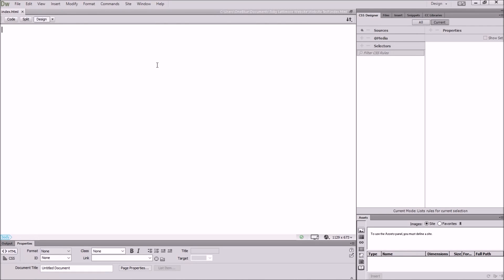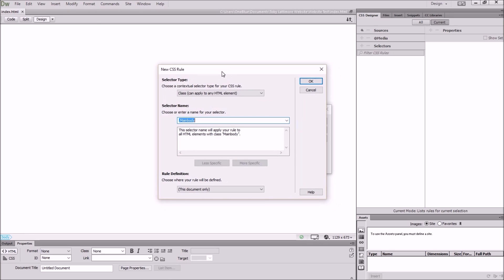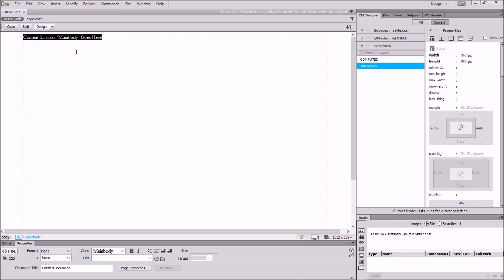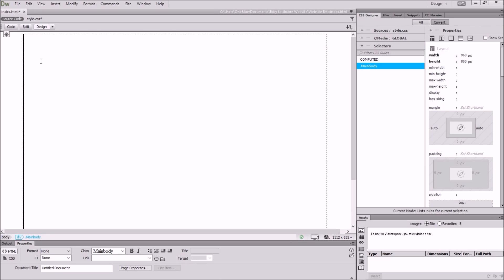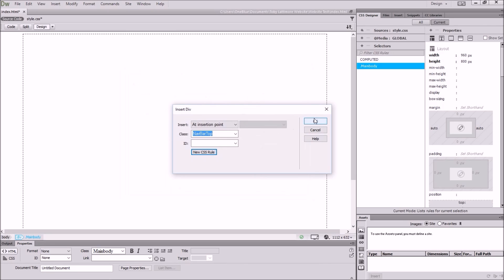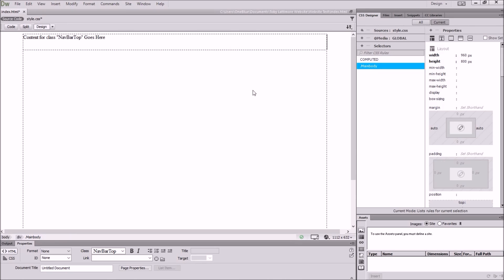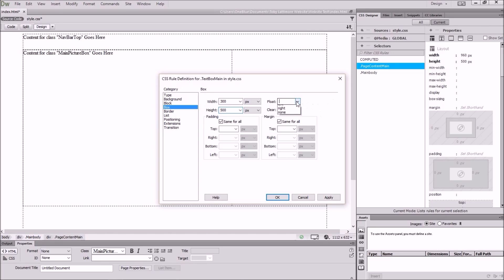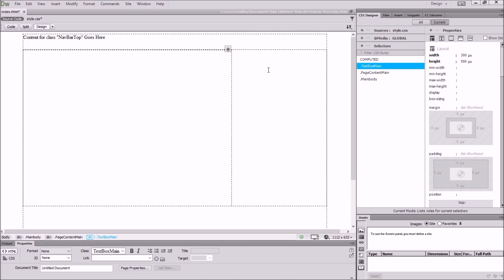Div Tag Basics | How to insert Div Tags using Dreamweaver CC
This is a tutorial on how to insert and change div tags in Dreamweaver CC. I look at how to place them and their properties.